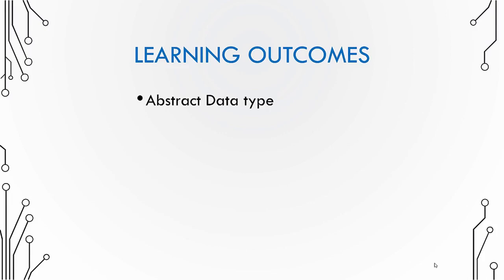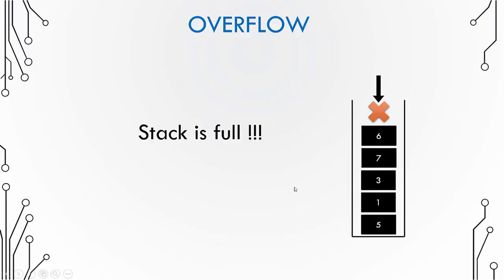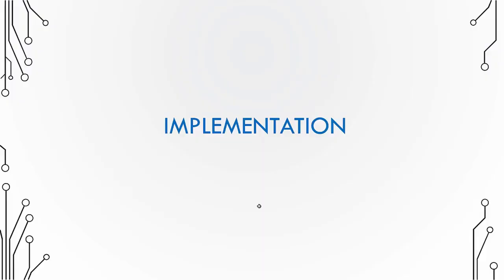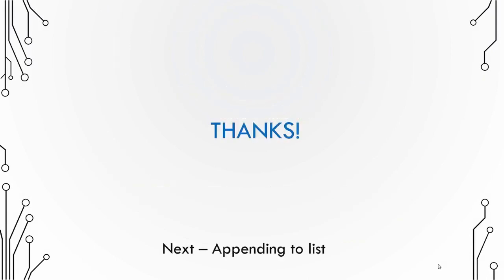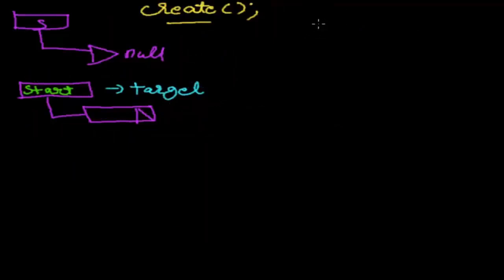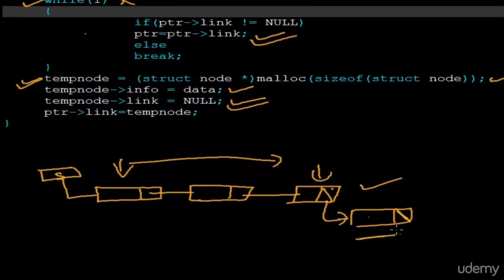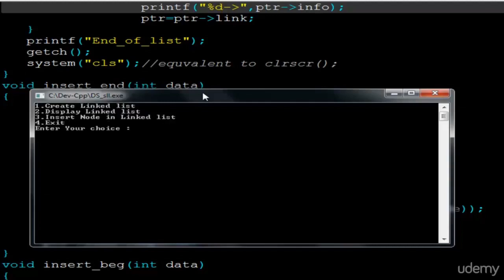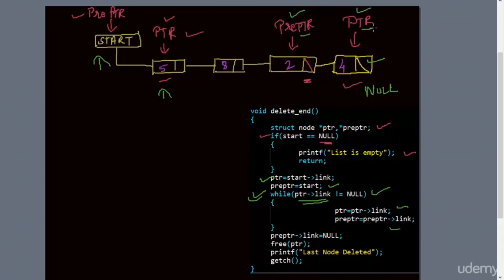Data Structures and Algorithms Full Course | DSA Tutorial for Beginners in C Programming Language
Data Structures in C Programming Language